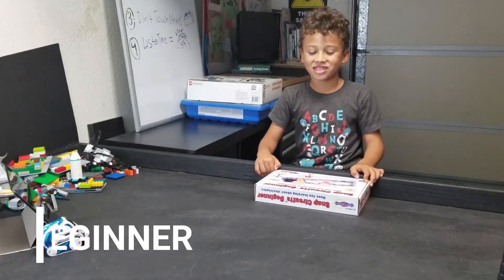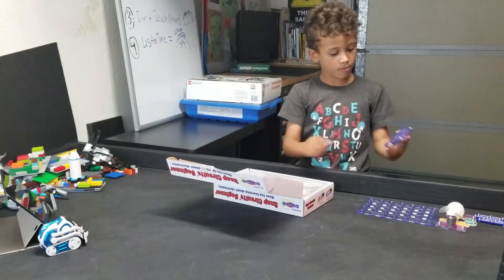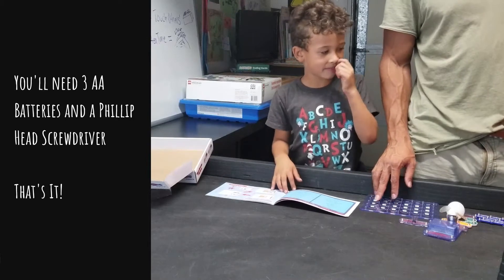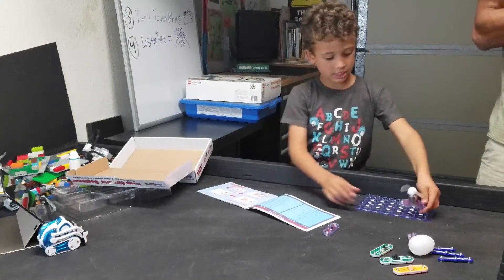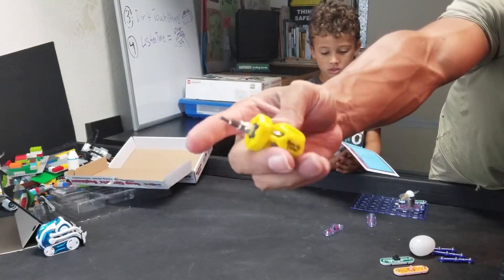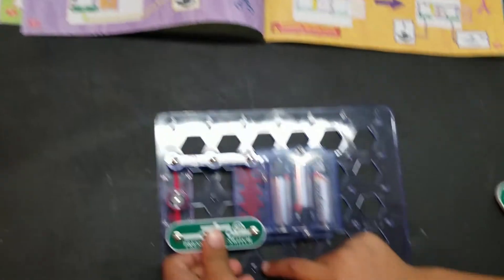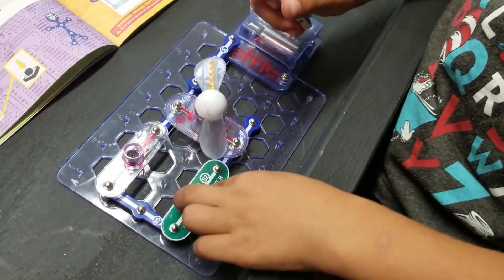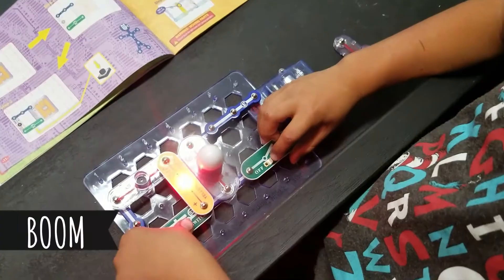Tre Unboxing Snap Circuits Beginner - Review + Project 7 Troubleshoot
Tre (James III) loves electronic Snap Circuits. We needed more pieces so we bought this little jr beginner set. He's been playing with just this $20 set, since.

It comes with a book that has instruction for 26 different projects.

Watch Tre go through a few projects.

This set really pushes the kids' brains if you can find a way for them to confirm what they built is exactly what they see in the picture.

Highly recommend anything Elenco

Let us know how we can improve our unboxings. Tre has too many other things to open up. We want to make sure viewers love them.